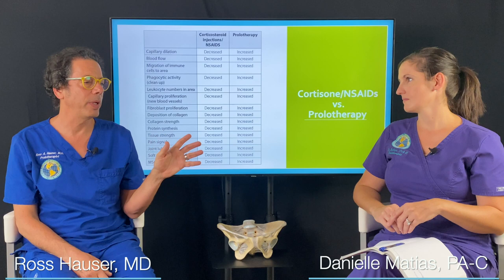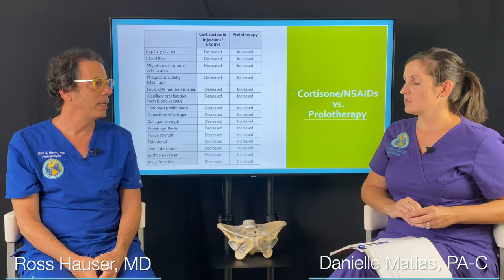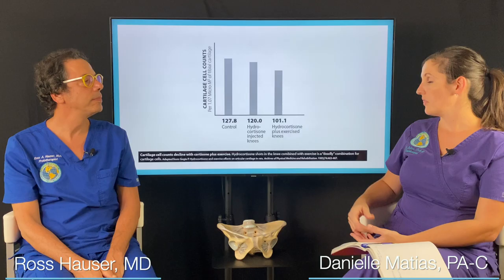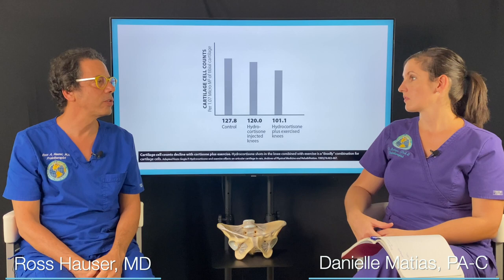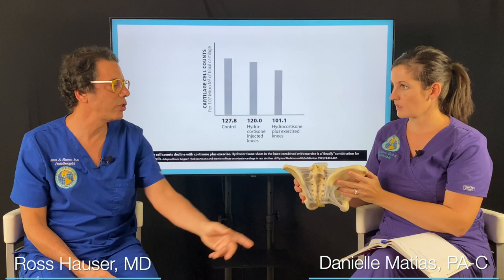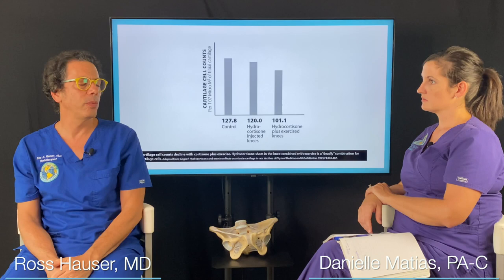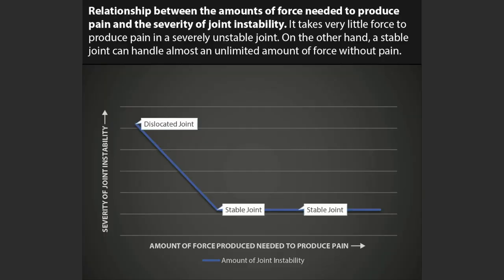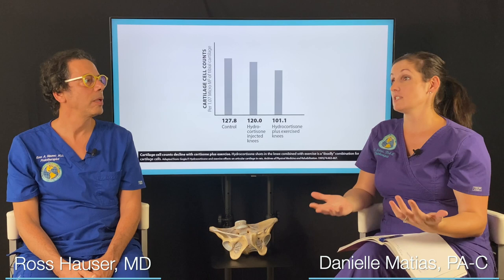Cortisone shots vs. Prolotherapy - How are they different? Why cortisone loses its effectiveness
Ross Hauser, MD, and Danielle Matias, PA-C discuss the difference between Prolotherapy and cortisone and why they choose to treat chronic pain with Prolotherapy injections vs. cortisone injections. As discussed, Prolotherapy is the Regenerative Medicine term for injection techniques that aim to proliferate new, healthy tissue and can include solutions like PRP (platelet-rich plasma) and autologous stem cells. They also explain the reason behind a common scenario that patients experience when subsequent cortisone injections seem to become less effective than their first one.

If you would like our team to review your case to see if you sound like a good candidate for our center, you can reach out to us directly through our